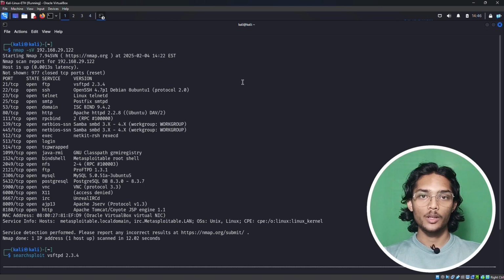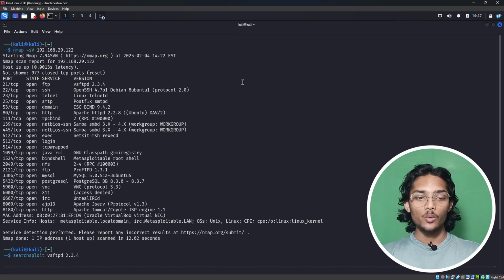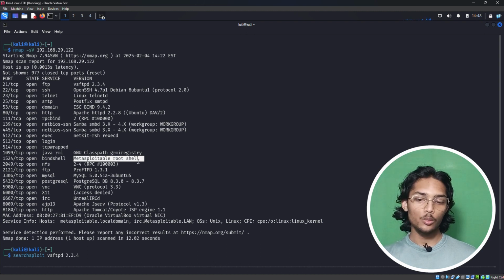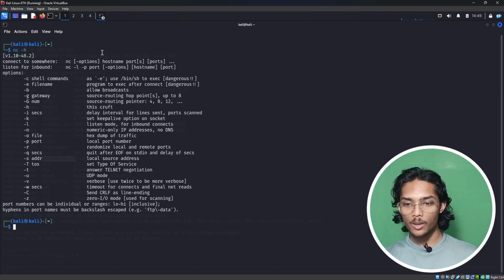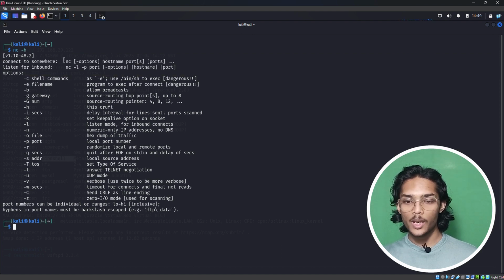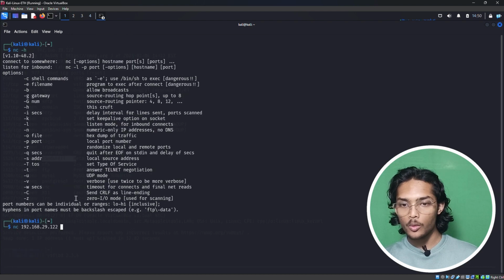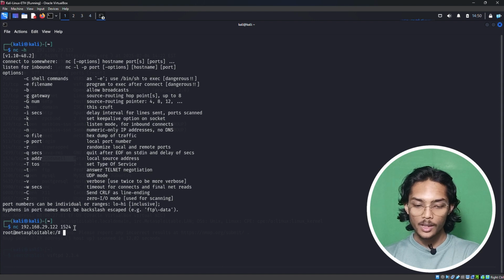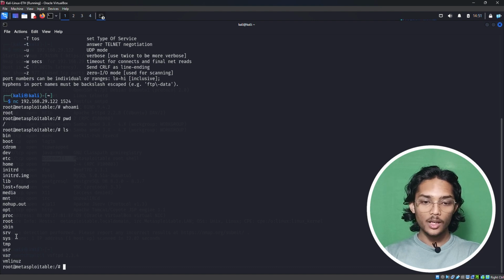29 Bind Shell Exploit Explained | Metasploit Practice | Cyber Security Course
In this video, we will understand the Bind Shell exploit in a safe lab environment.

A bind shell is a type of remote shell where the target machine opens a port and waits for a connection. This concept is important in cyber security because it helps beginners understand payloads, remote access, exploitation basics, and how network connections work during penetration testing.

Use these techniques only in your own lab, CTF environment, or systems where you have permission.